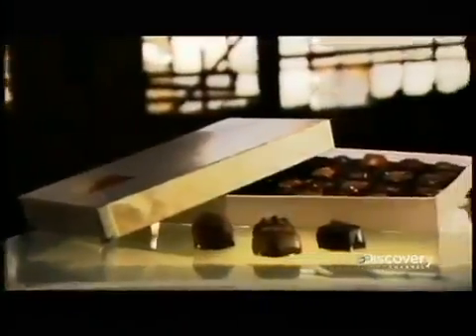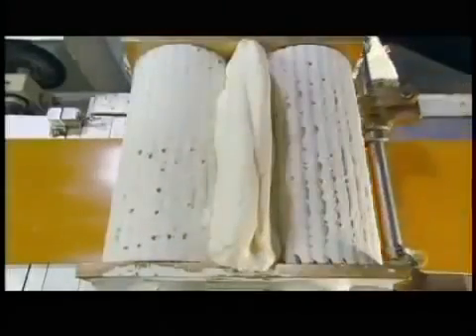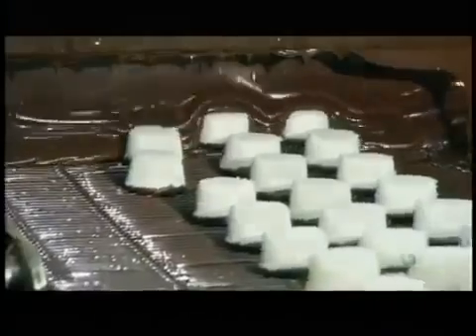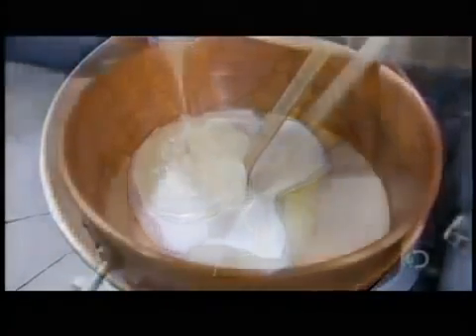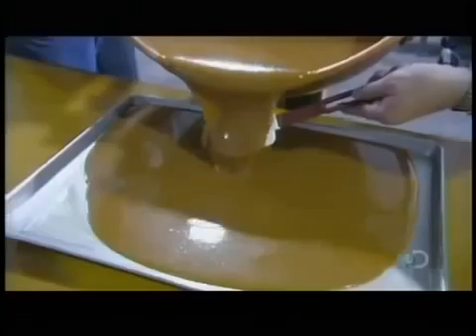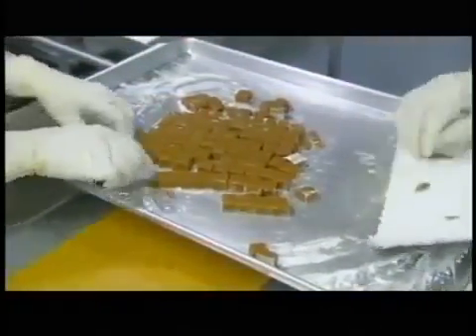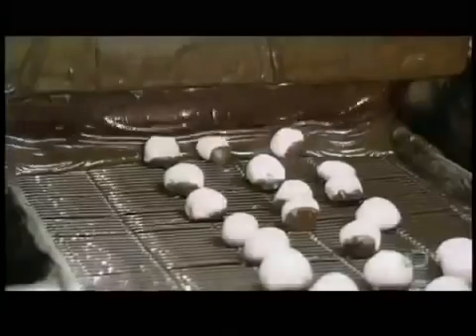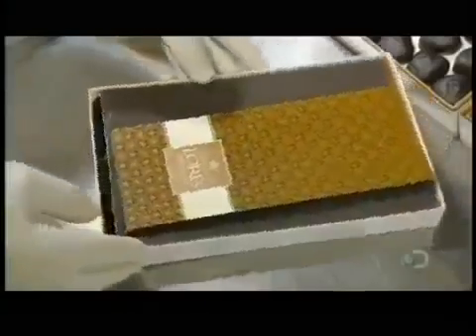How its made! Luxury Chocolates